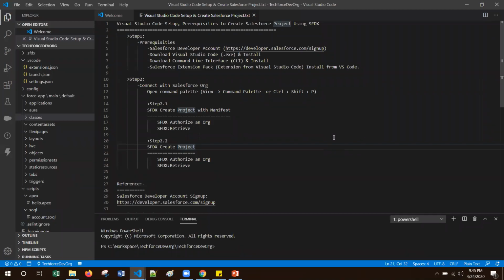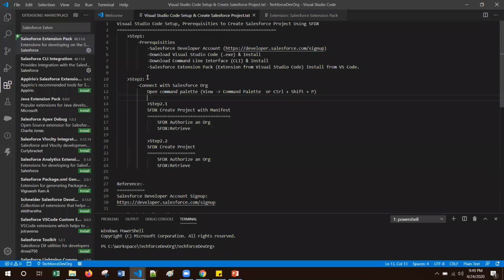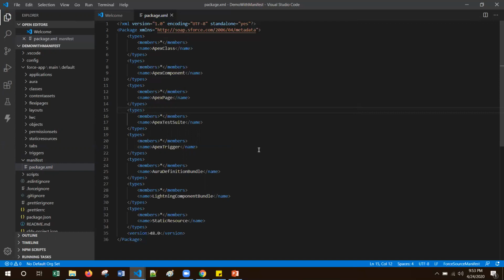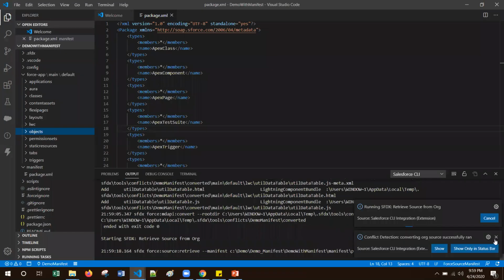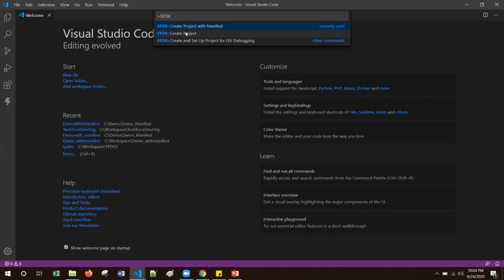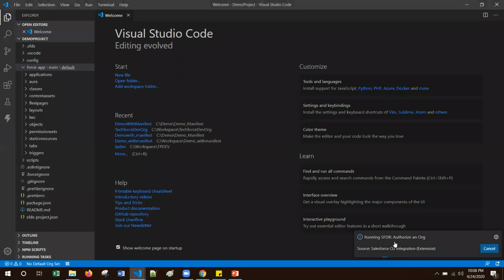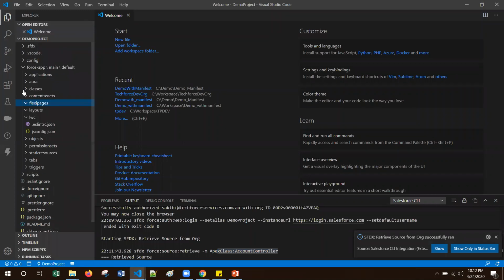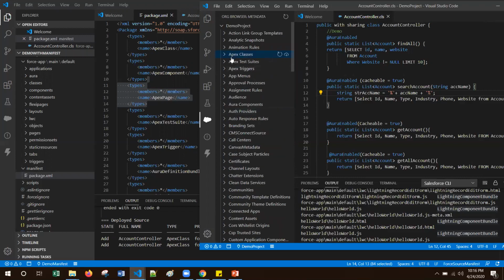Visual Studio Code Setup, Prerequisites to Create Salesforce Project Using SFDX CLI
video describes about to Setup Visual Studio Code, Prerequisites to create Salesforce project Using SFDX CLI, also differentiate about Create Project with Manifest and Create Project Using SFDX